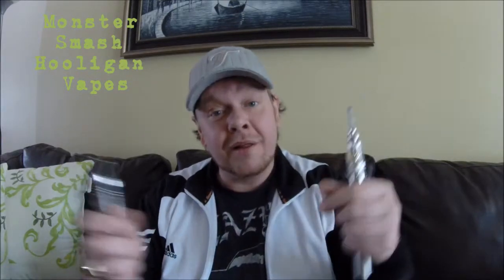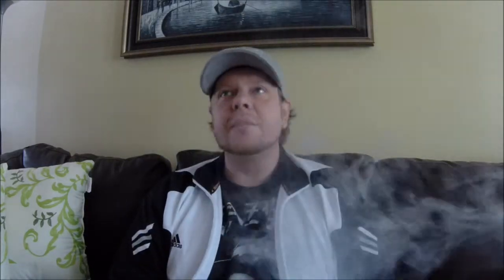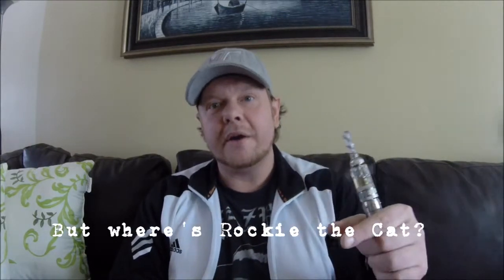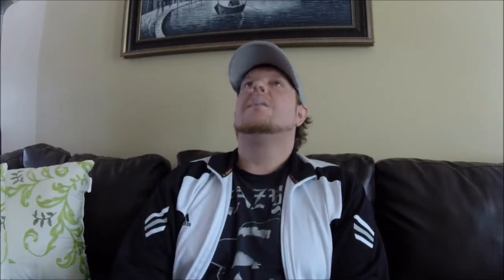Monster Smash from Hooligan Vapes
Here's a quick review of Monster Smash e-liquid from Hooligan Vapes. It's a tasty plethora of fruity goodness, maybe not my all day vape but pretty good nonetheless. I bought this e-liquid from:
I'm vaping this liquid on a Smoktech Magneto with an Igo L and a Stainless Steel Vamo V3 with an Aspire Nautilus Tank.